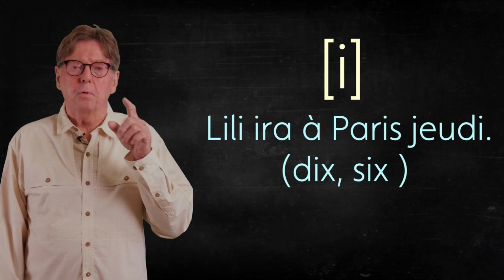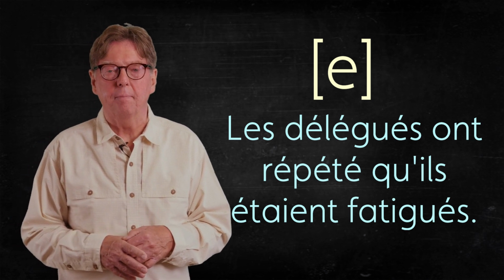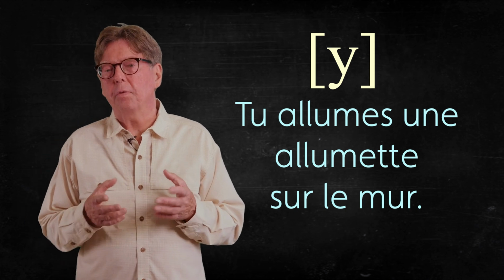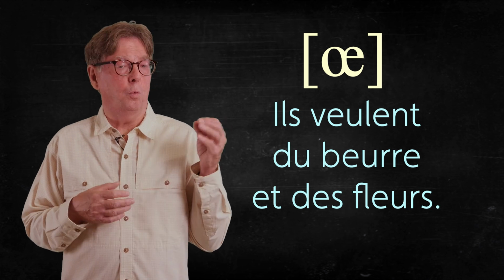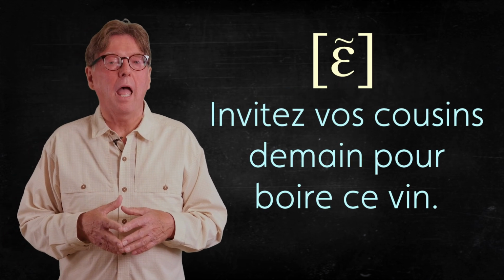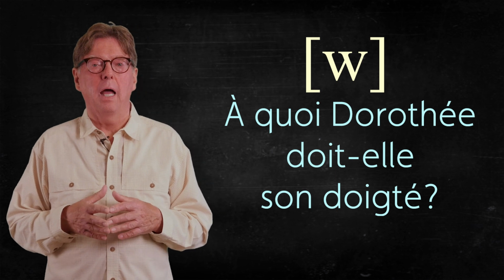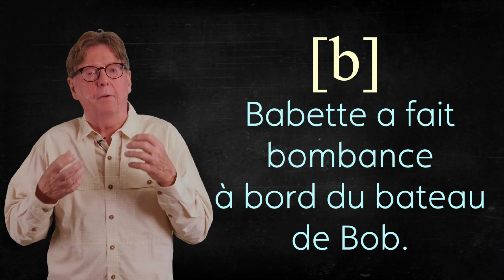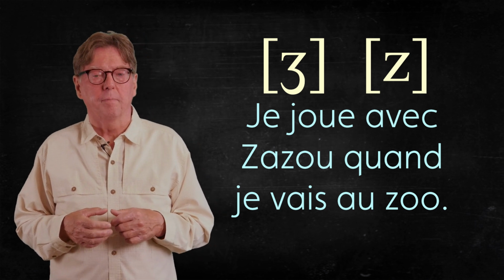How to Pronounce Words Correctly in French | The Language Tutor *Lesson 2*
In Lesson 2 we learn the correct way to pronounce words in French with the help of our friend Mr. Miller.